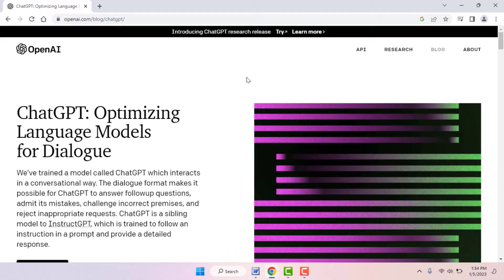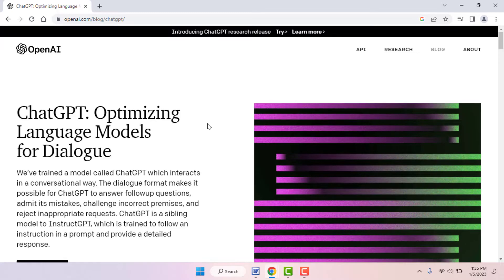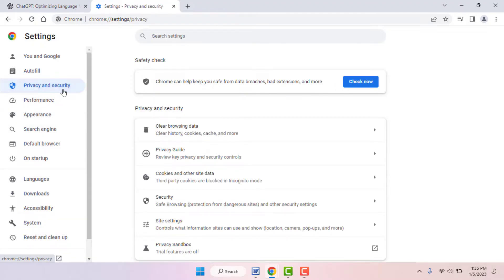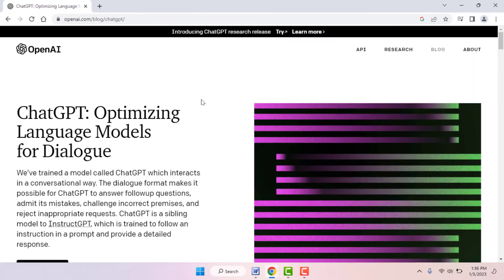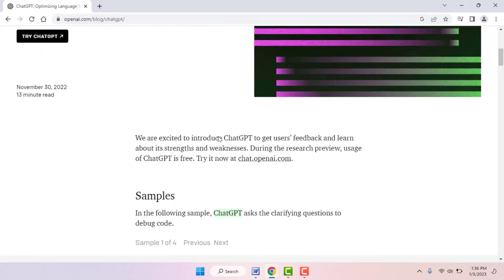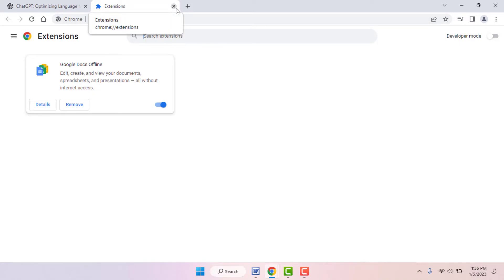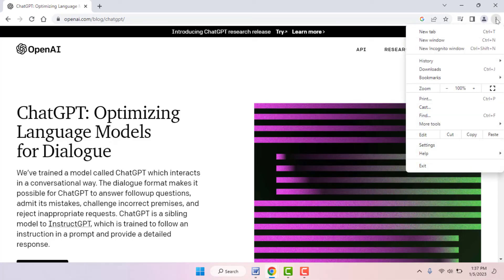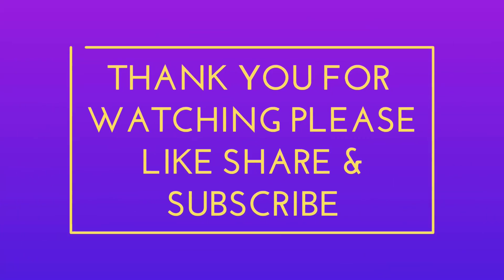How to Fix ChatGPT isn’t Working in Google Chrome on Desktop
On Windows How to Fix ChatGPT isn’t Working in Google Chrome
How to Fix if ChatGPT isn’t Working in Desktop Web Browser